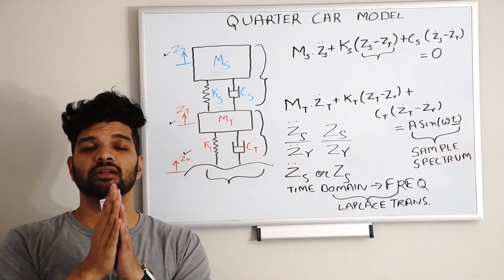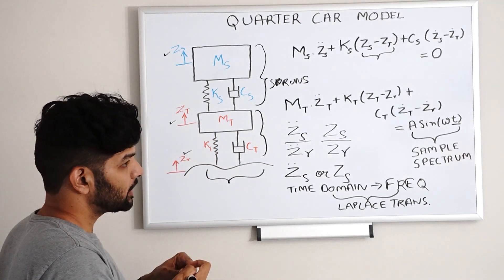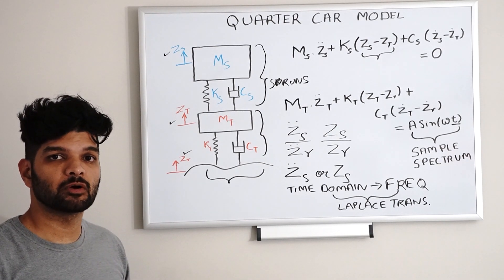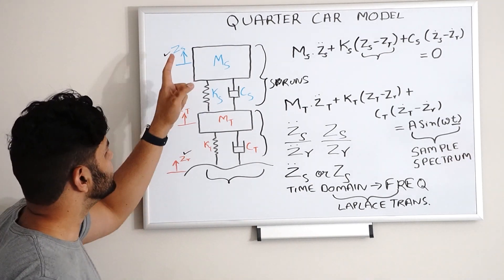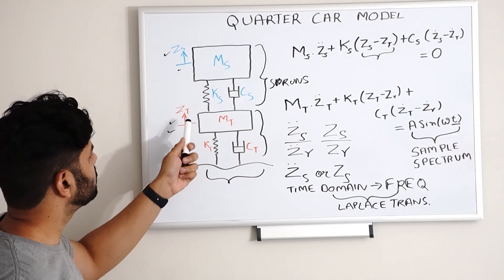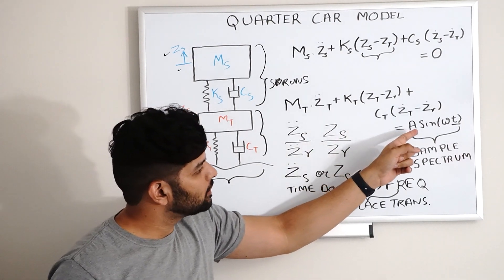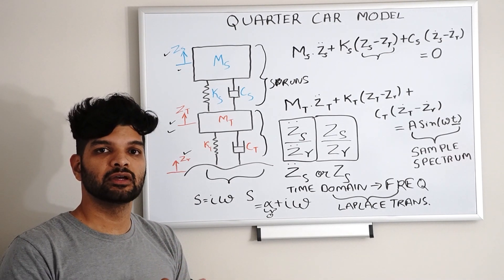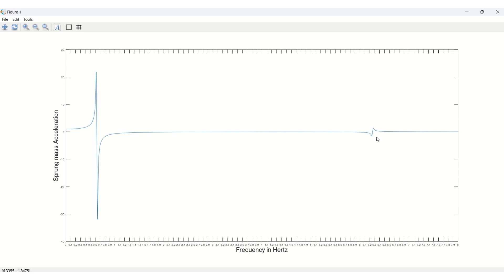Quarter Car Model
Let's talk about Quarter Car Model and it's uses!